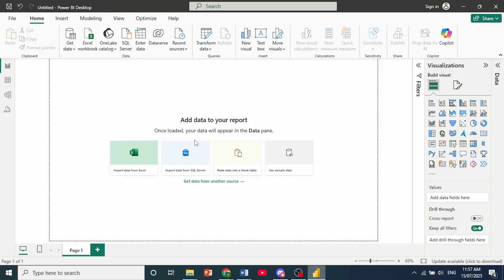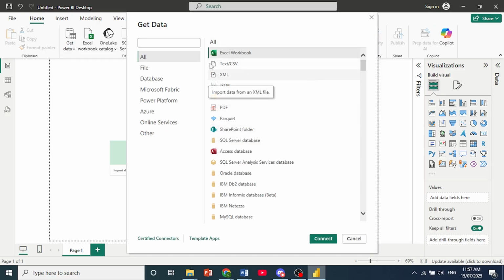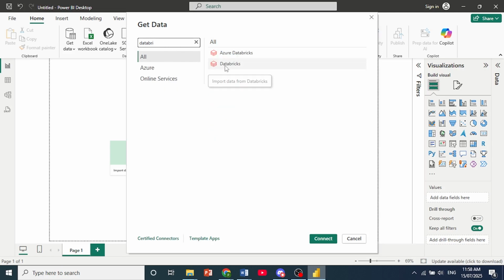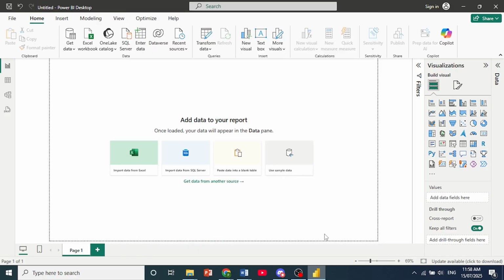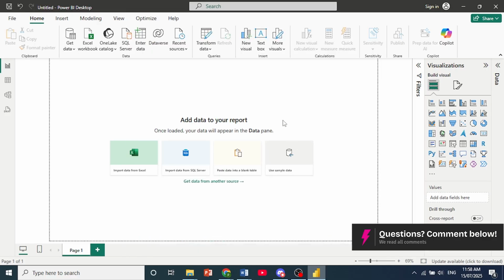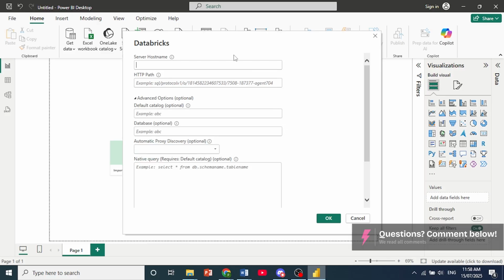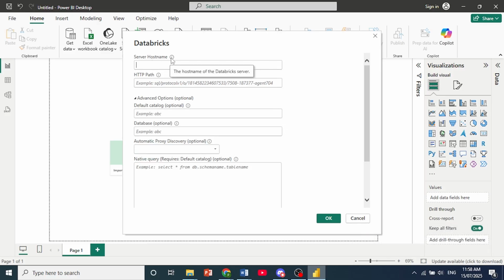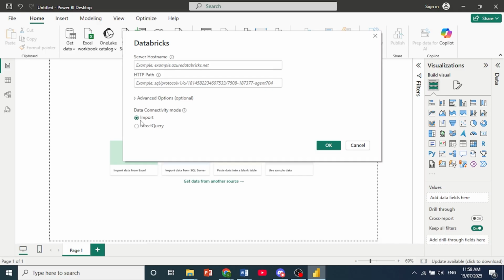How to CONNECT DATABRICKS to POWER BI (Step by Step)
This guide teaches you how to connect Databricks to Power BI to visualize your big data analytics seamlessly. Please consider liking the video and letting us know if you have any comments, ideas or questions, we really appreciate any feedback! We have plenty of other tutorials on our channel so come and see if we can help you with anything else :)